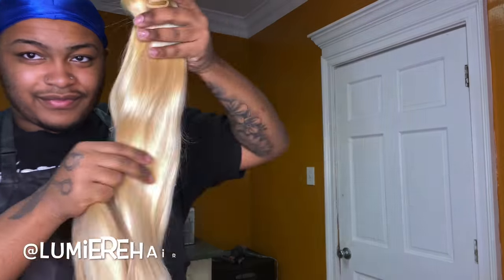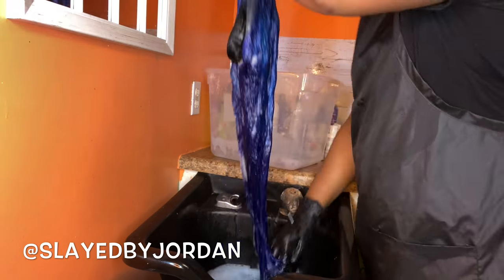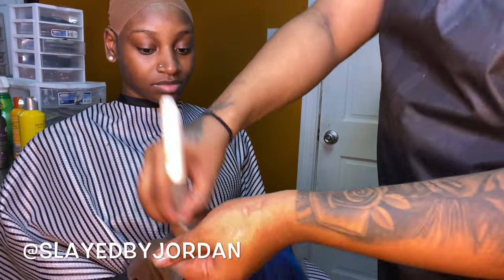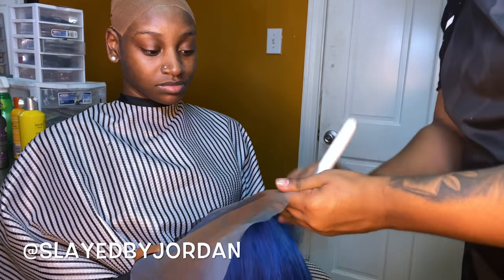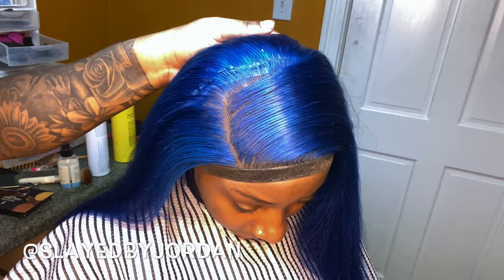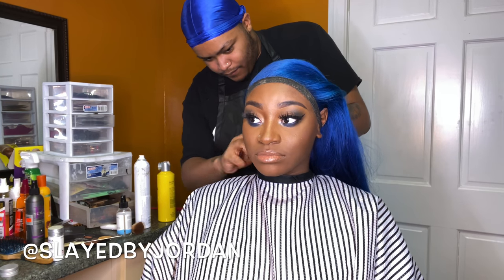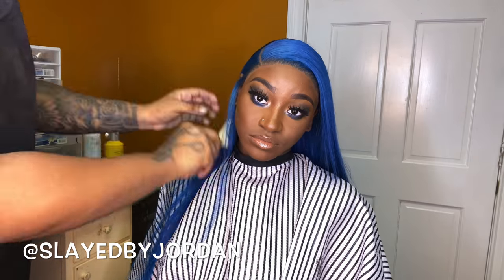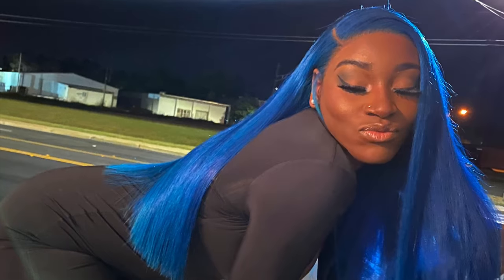Blue Hair Tutorial 💙🔥 | Easy Blunt Cut | Lumiere Hair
●▬▬▬▬♛Lumiere Hair♛▬▬▬▬●
Hair Details: 613 blonde straight 22,22,22 with 20 inch frontal

Thanks to all my subscribers , We’re over  200K, I truly appreciate you all 💕

FAQ‼️
Yes i do sell my own hair and items